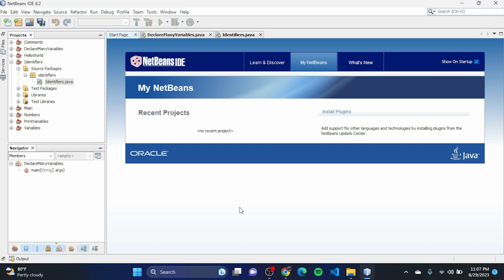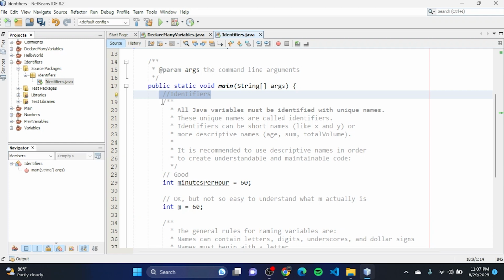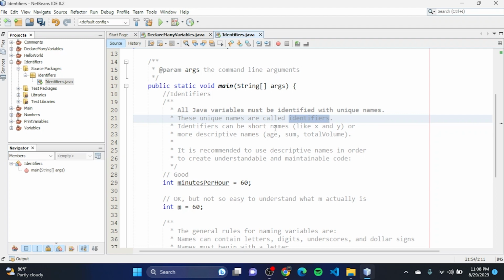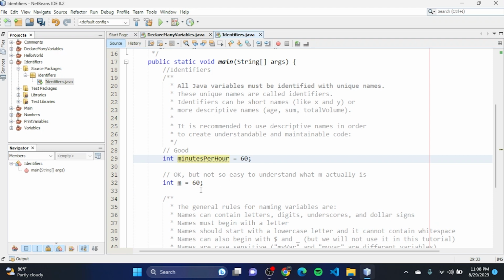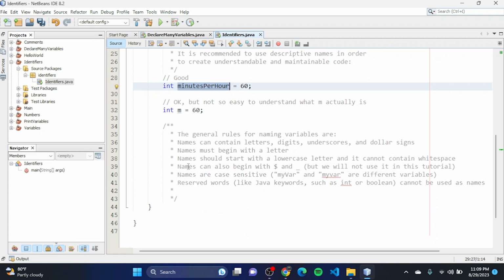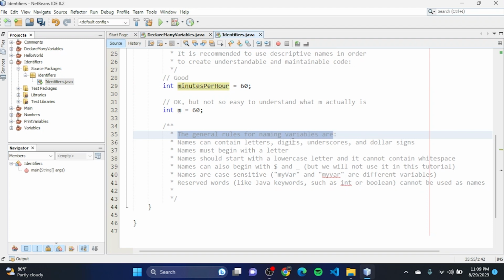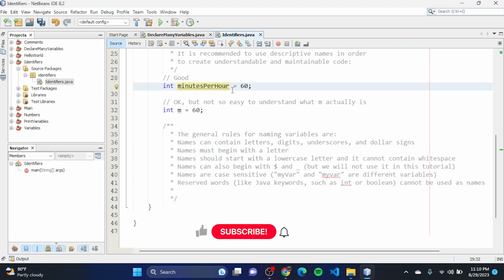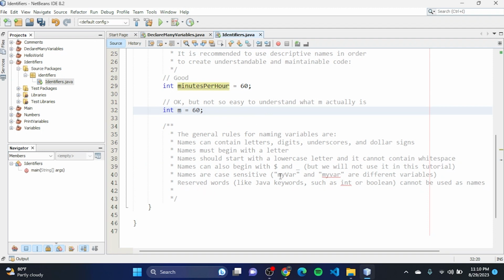Java Part 12 - Identifiers in Java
In Java, identifiers are used for identification purposes. Java Identifiers can be a class name, method name, variable name, or label.

🔗 Additional Resources:

How to install NetBeans IDE 8.2 on Windows 10/11 (64 bit)